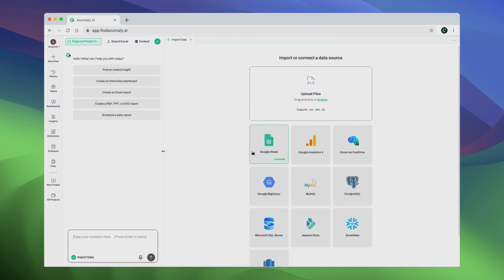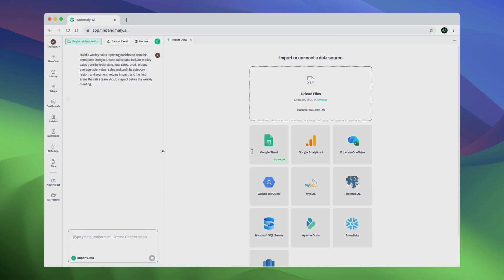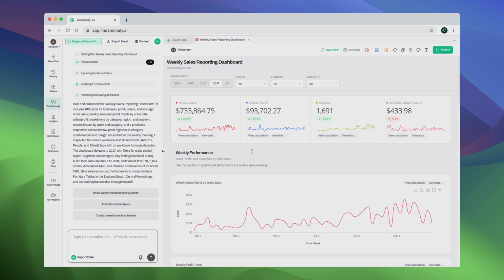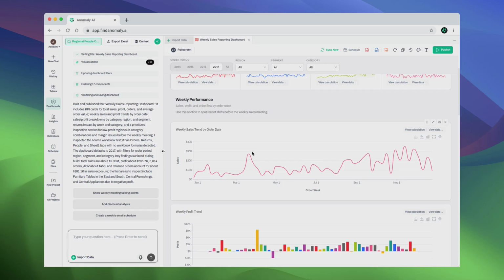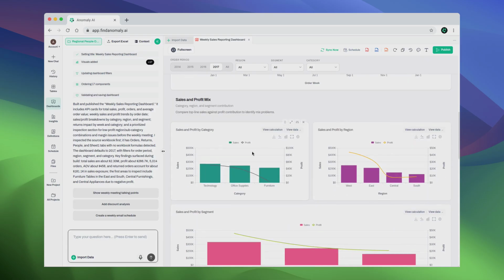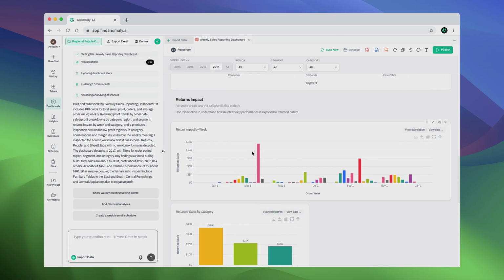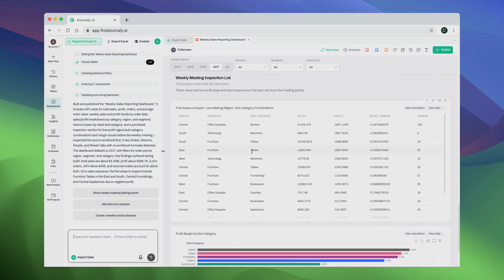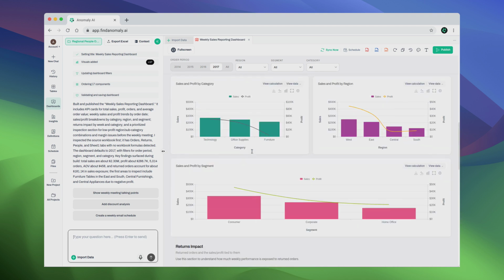How to Build a Google Sheets Dashboard for Weekly Sales Reporting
Build a weekly sales dashboard from a connected Google Sheet in Anomaly. This walkthrough shows the practical reporting flow: start with the sales sheet, ask for the weekly sales view in plain English, review the dashboard Anomaly creates, then use the inspection table as weekly meeting talking points.

What you'll see:
- A connected Google Sheets source
- One weekly sales dashboard request
- Sales, profit, orders, average order value, returns, category, region, and segment views
- A short inspection list for the weekly sales meeting

Chapters:
0:00 - Connected Google Sheet
0:10 - Ask for the weekly sales dashboard
0:30 - Review the output
0:55 - Find what to inspect first

Anomaly connects to Google Analytics 4, BigQuery, Google Sheets, Excel via OneDrive, MySQL, Doris, and CSV data processed through the file workflow.